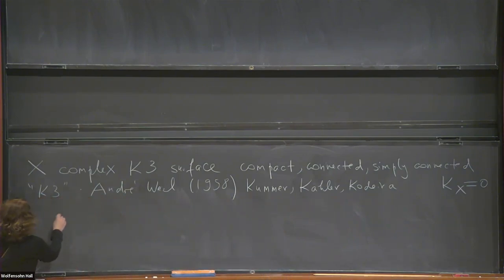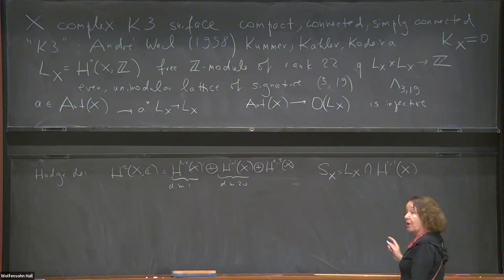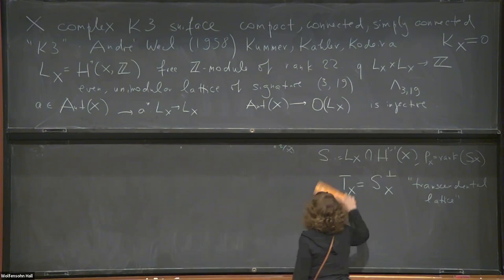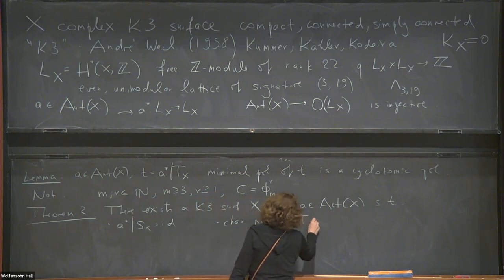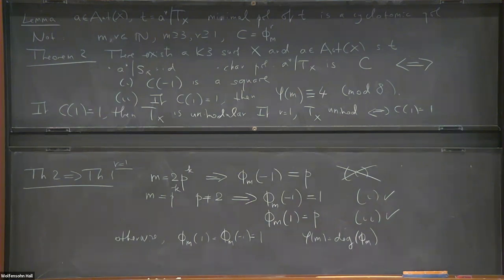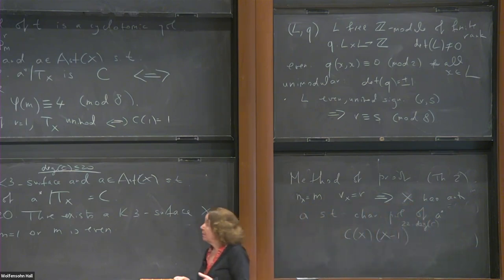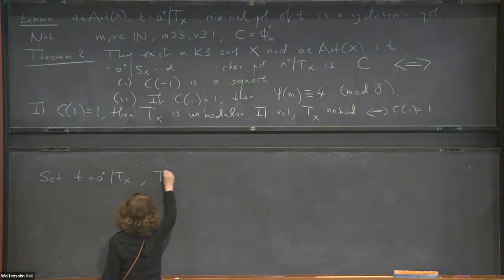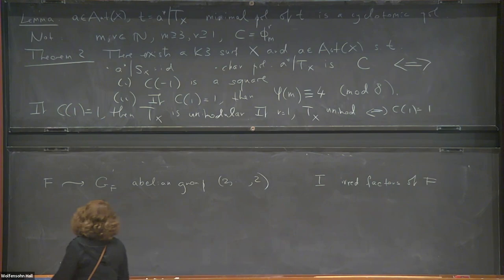Automorphisms of K3 Surfaces and Isometries of Lattices - Eva Bayer-Fluckiger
Conference on 100 Years of Noetherian Rings

Topic: Automorphisms of K3 Surfaces and Isometries of Lattices
Speaker: Eva Bayer-Fluckiger
Date: June 20, 2023

The aim of this talk is to present some results on isometries of even, unimodular lattices and automorphisms of K3 surfaces.